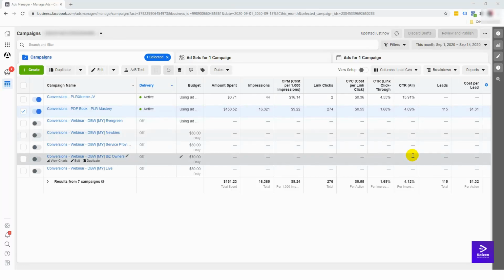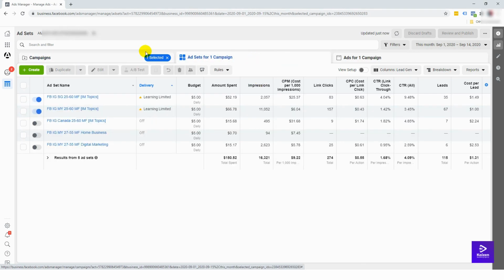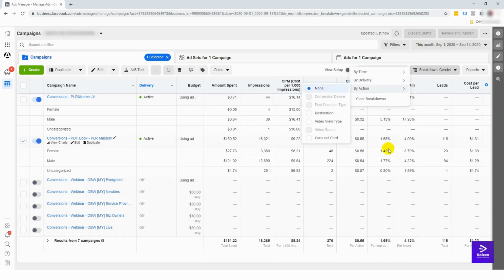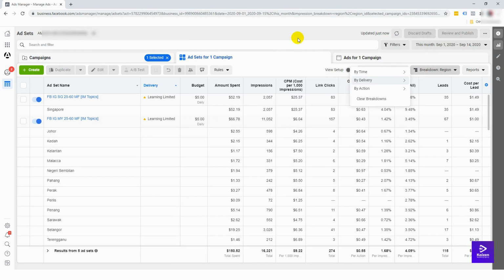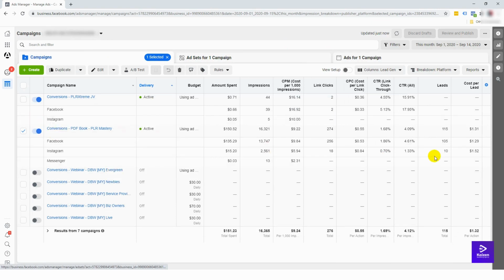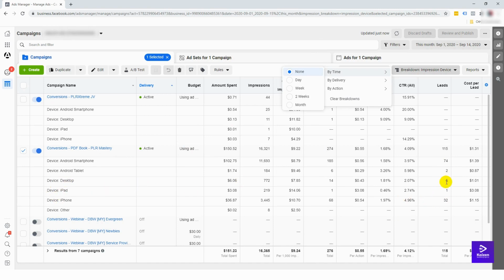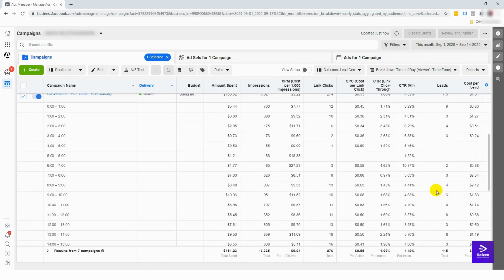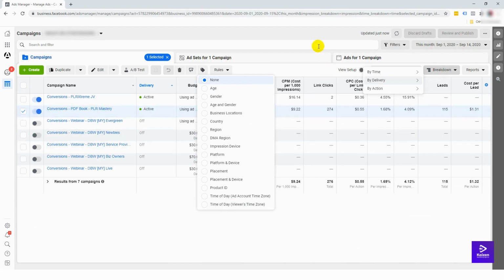Video 13 - FB Ads Bootcamp - Advanced - How To View Breakdown